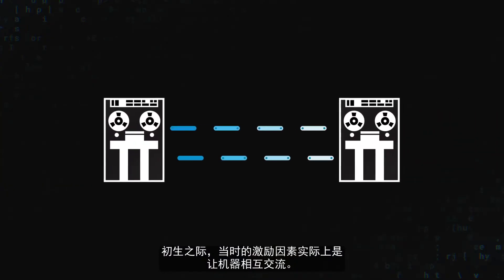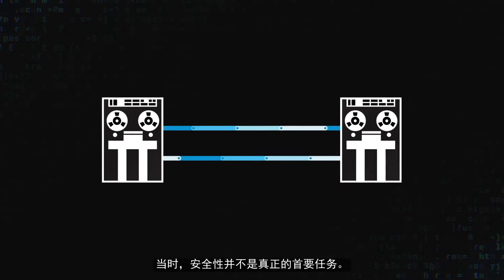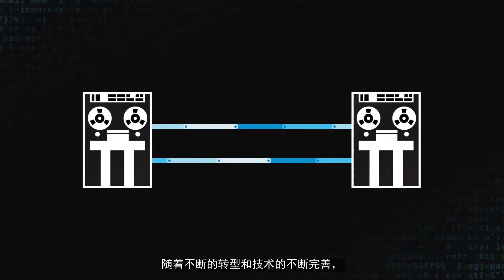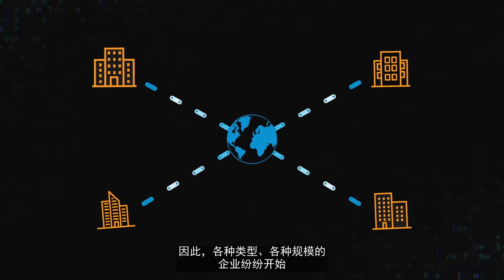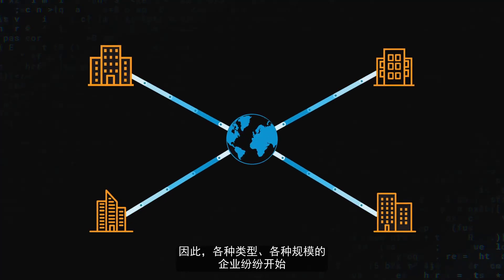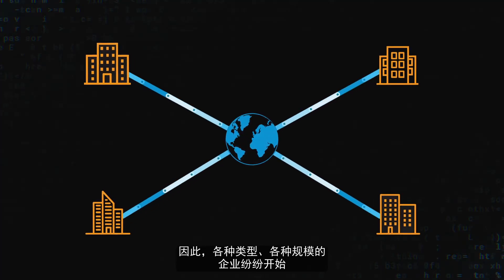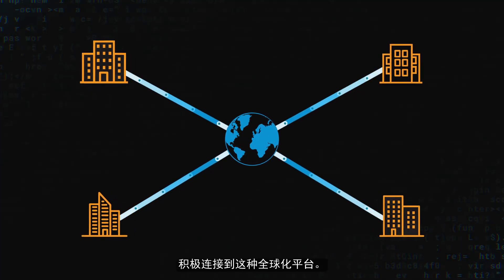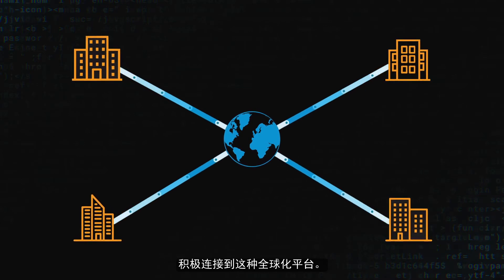防御层安全陷阱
Akamai 的首席技术官 Charlie Gero 讨论了网络设计的早期、全球互联网平台的出现以及计算机科学家和网络工程师最初使用网络防御层安全模式的原因。为什么 40 多年后我们还在使用这种过时的架构？